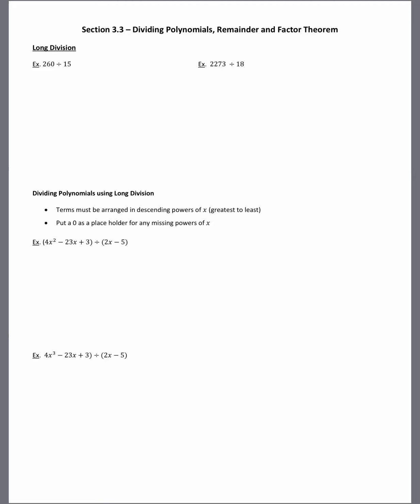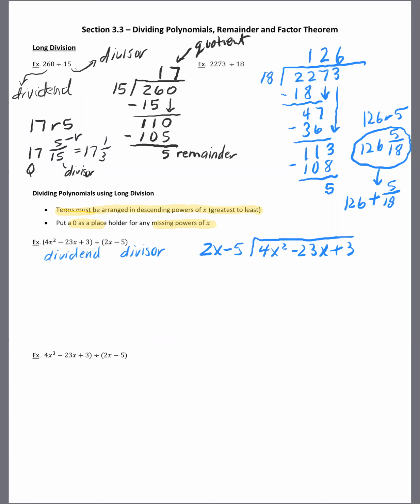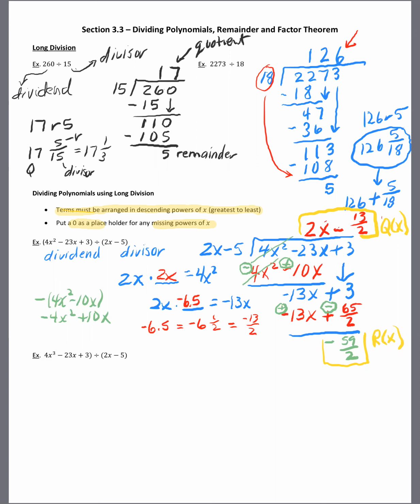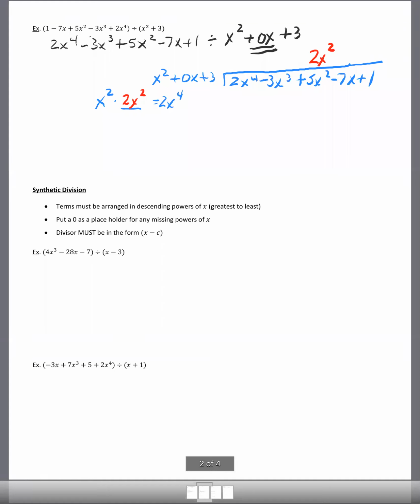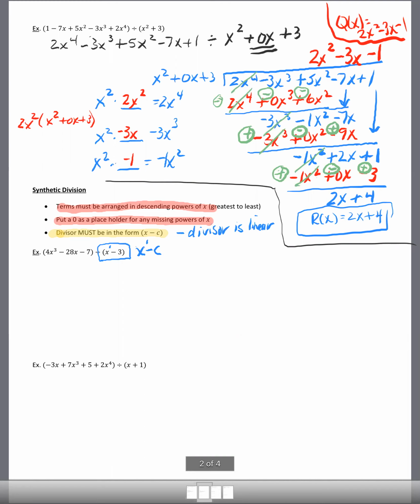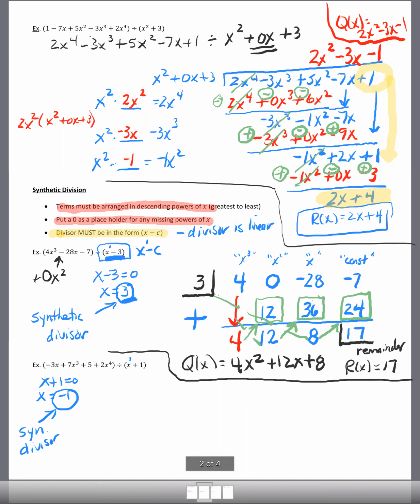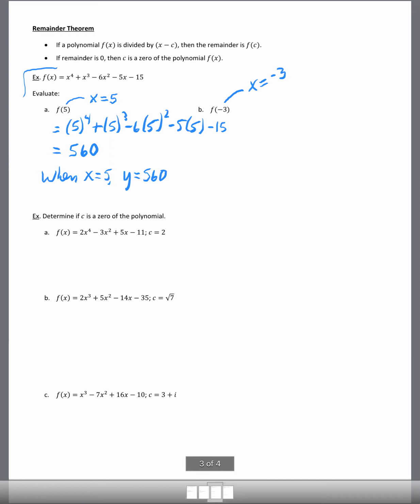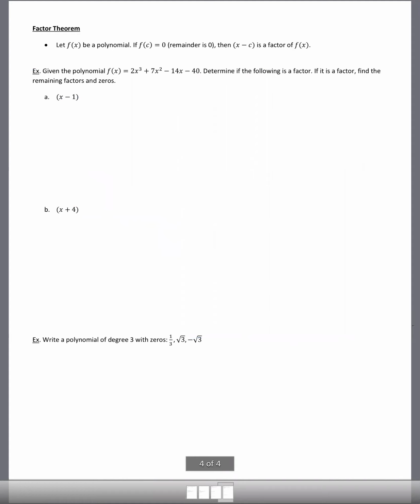M1314 Video Lecture 3.3 Part 1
Dividing Polynomials using Long Division and Synthetic Division